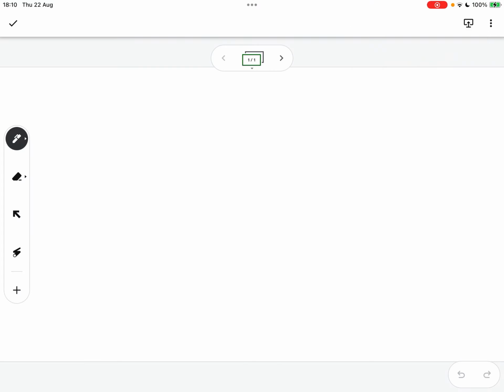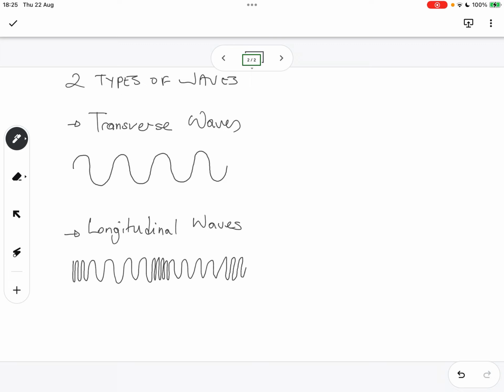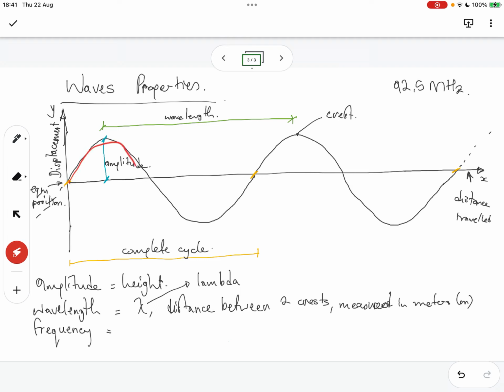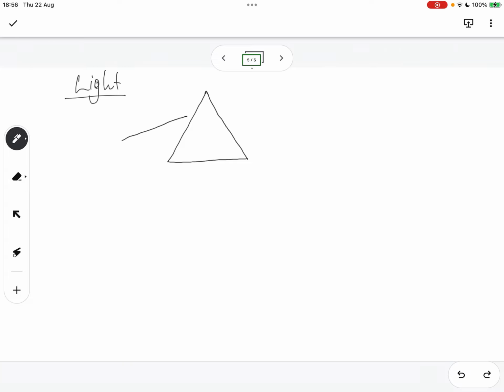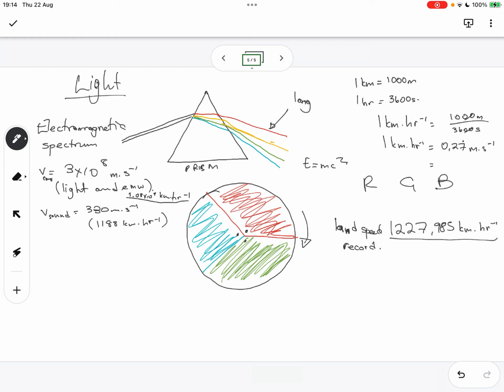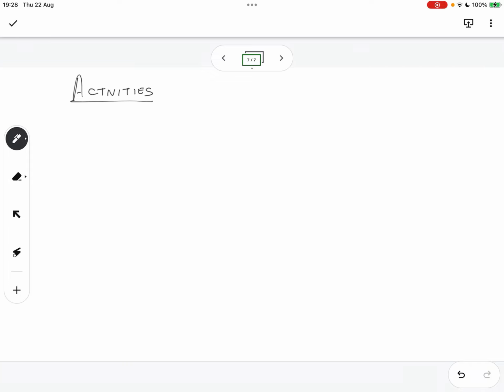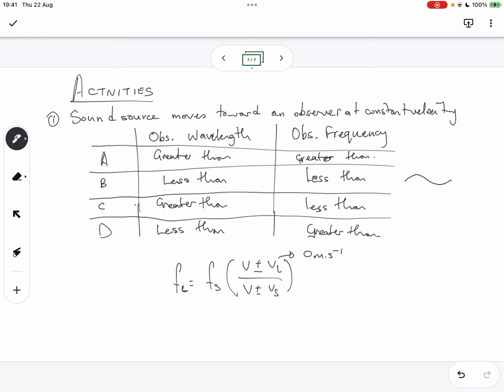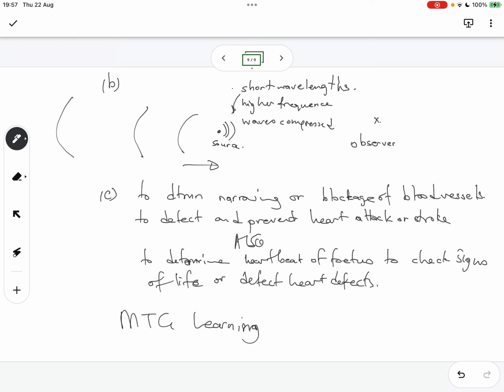Doppler Effect | Physics | Grade 10 to 12 | 22nd August 2024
Thins is a recording from M1ster.P3 | Private Math and Science Tutor based in Polokwane, South Africa. The topic is Doppler Effect and wave theory, as discussed on 22nd August 2024.